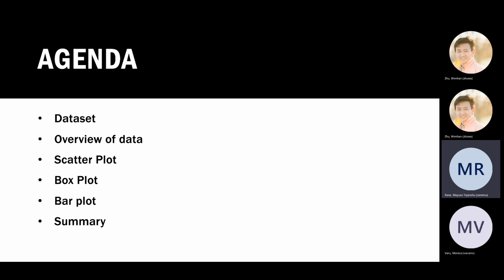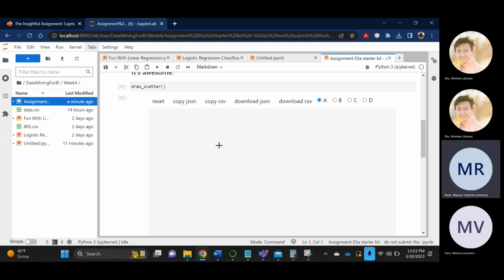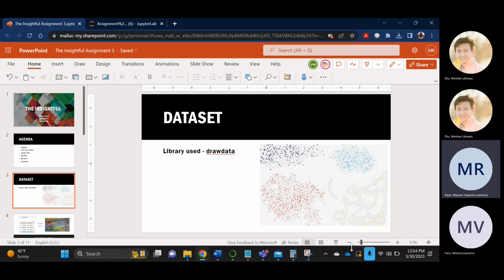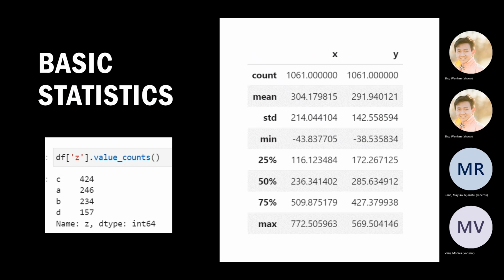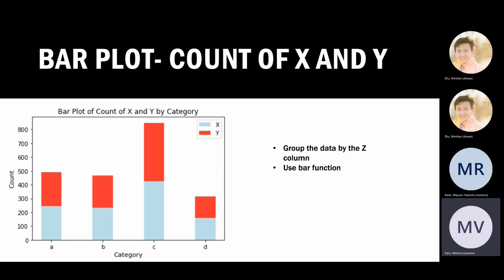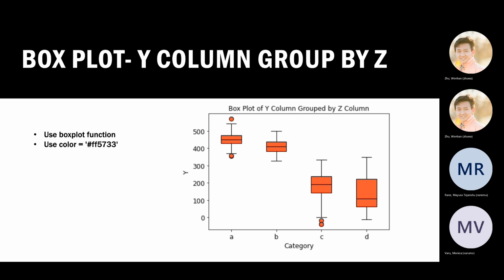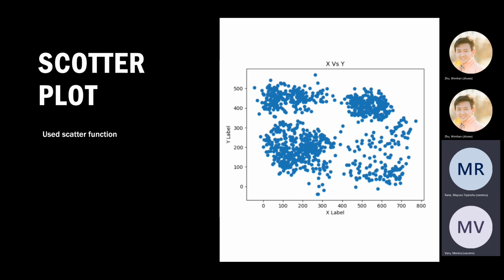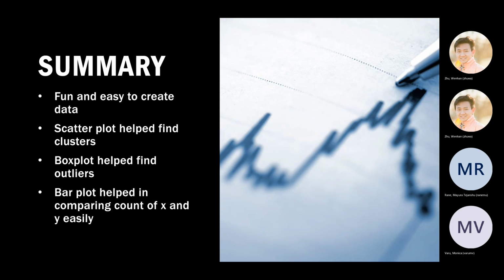Call with The Insightful Data Mining for BI 20230330 120253 Meeting Recording